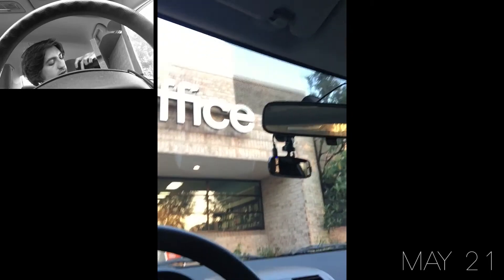iPhone Has Returned [5/26/2015]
I got my repaired iPhone back from iResQ!
Plus, I looked through the footage that was recorded from inside the package. I included a few things at the end.

More Content